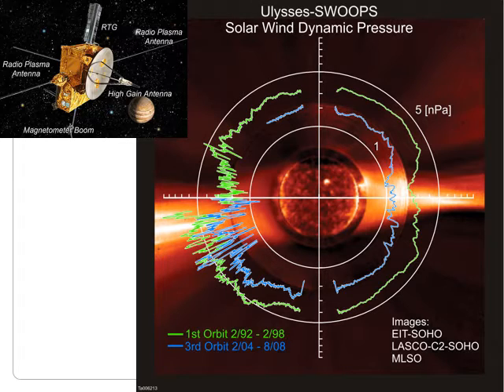Ch11 07 Solar Wind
This lecture introduces the solar wind, which will be discussed more in the Space Weather learning module.
The goal is to be able to describe the solar wind.
The Solar Wind is the streams of charged particles (mainly protons and electrons) flowing continuously away from the Sun in all directions at speeds of 300-800 kilometers per second (~ 1 million mph!).
The heliospheric current sheet results from the influence of the Sun's rotating magnetic field on the plasma in the interplanetary medium (solar wind).  The wavy spiral shape has been likened to a ballerina's skirt. The heliospheric current sheet extends to the outer reaches of the Solar System, and results from the influence of the Sun's rotating magnetic field on the plasma in the interplanetary medium.
In 1990, the Ulysses probe was launched to study the solar wind from all latitudes. All prior observations had been made at or near the Solar System's ecliptic plane.  Ulysses provided unique measurements of entities in the solar wind, a topic we’ll cover in greater depth in the lectures about Space Weather.  Ulysses discovered that the Sun's magnetic field interacts with the Solar System in a more complex fashion than previously assumed, that dust coming into the Solar System from deep space was 30 times more abundant than previously expected, the magnetic field emanating from the Sun's poles is much weaker than previously observed, and that the solar wind has "grown progressively weaker during the mission and is currently at its weakest since the start of the Space Age. “The observed long-term trend of lower dynamic pressures implies that the extent of the heliopause - the Solar System's buffer against galactic cosmic rays - has been shrinking.
The solar wind drags the Sun’s magnetic field to create a huge bubble many time larger than the orbits of the outer most planets and defines the extent of the Sun's influence. The interplanetary magnetic field exists throughout the heliosphere. It is formed by the radially expanding solar wind that drags the solar magnetic field outward to the boundary of the heliosphere.  Solar rotation winds the field lines of force into a spiral.  The Heliopause can be considered the boundary of the Sun’s influence, and is the location where the interstellar magnetic field dominates the interplanetary magnetic field.
There are five interstellar probes: Voyager 1, Voyager 2, Pioneer 10, Pioneer 11 and New Horizons on interstellar trajectories. As of 2015, Voyager 1 is the only probe to have actually reached interstellar space probe to provide in situ measurements of the Heliopause.